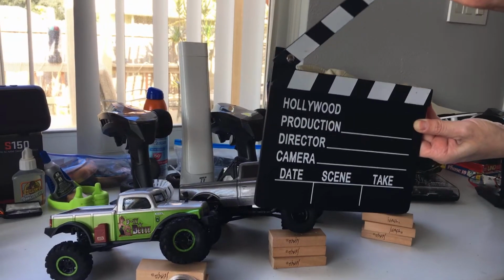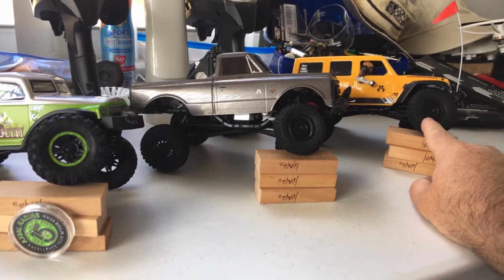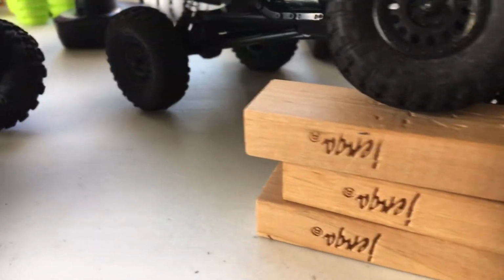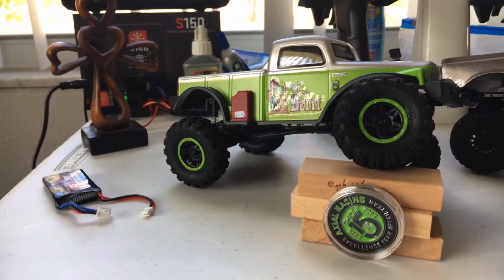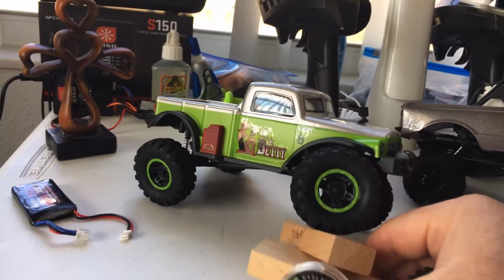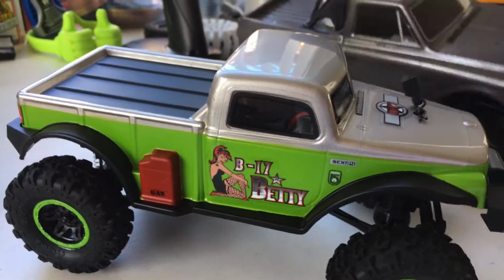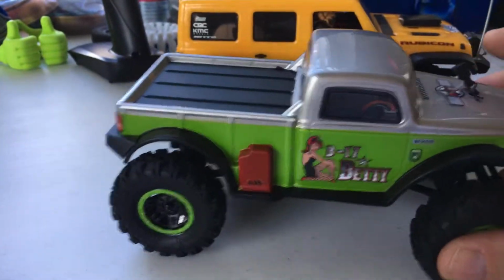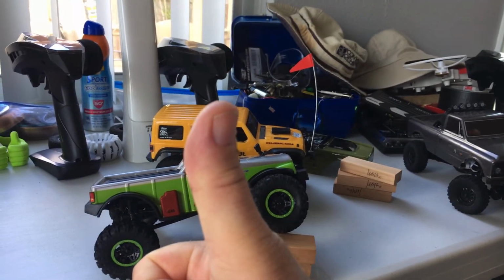Scx24 B-17 Betty Comparison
Betty show us your secrets